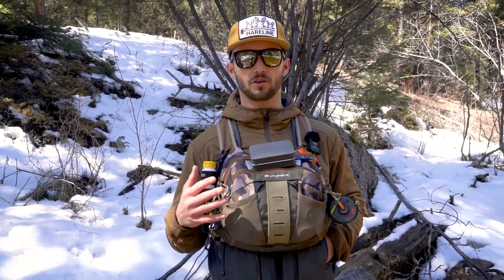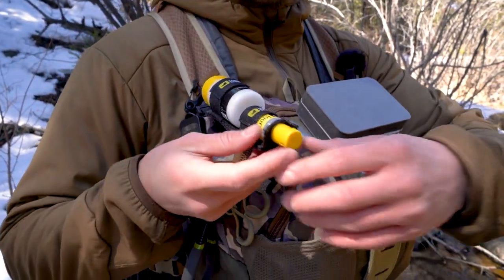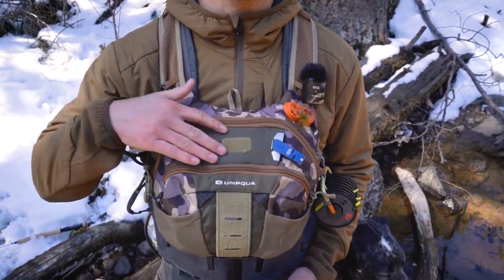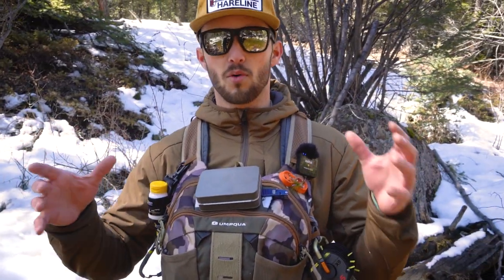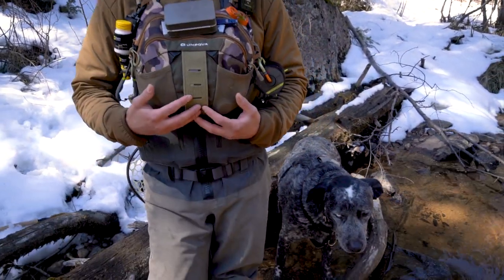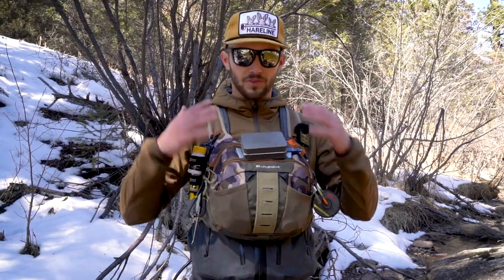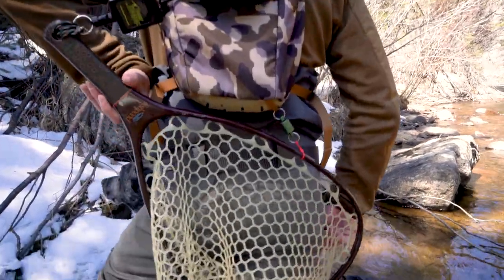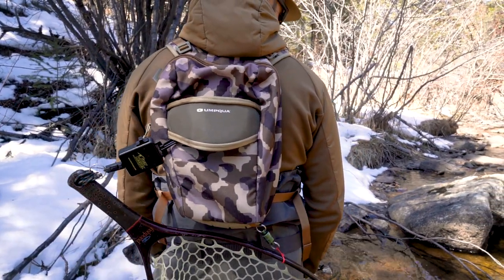Fly Fishing Pack Setup || On The Water Breakdown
In this quick video, Steve breaks down how he chooses to set up his pack, tools, and accessories for walk/wade trout fishing. Steve provides in-depth explanations for why he chose the pack he uses, where his net goes and the placement of useful tools and accessories that make life on the water easier.